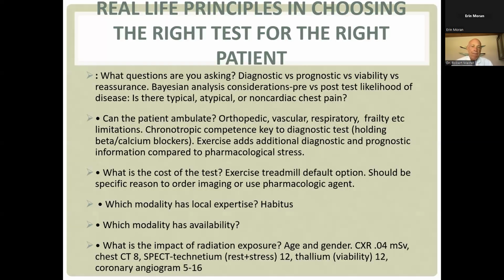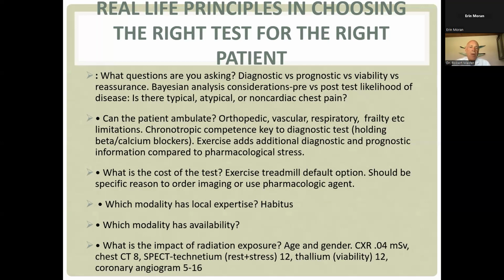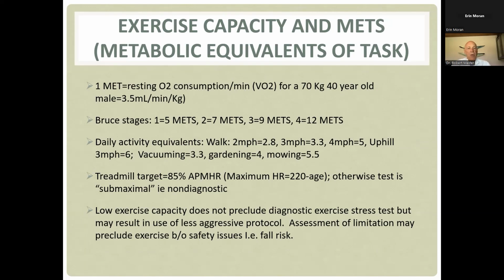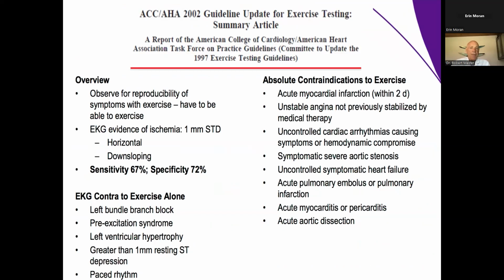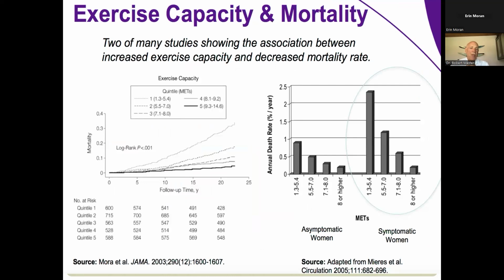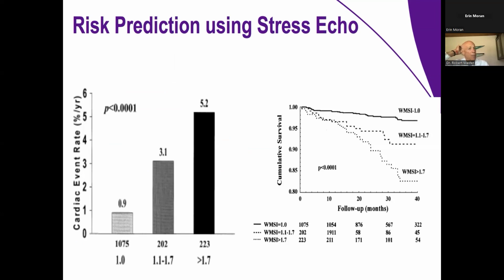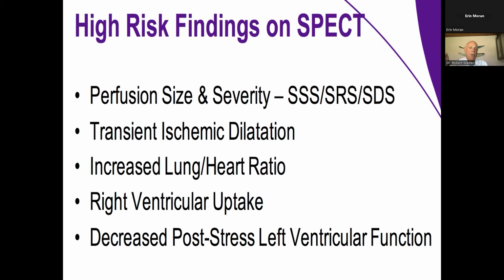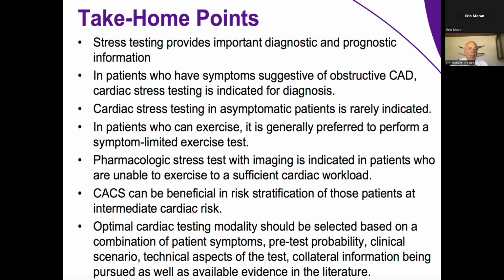Appropriate Use of Stress Testing with Dr. Robert Master - May 14, 2024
MAVEN Project physician volunteer Dr. Robert Master (Cardiology) presents on Appropriate Use of Stress Testing